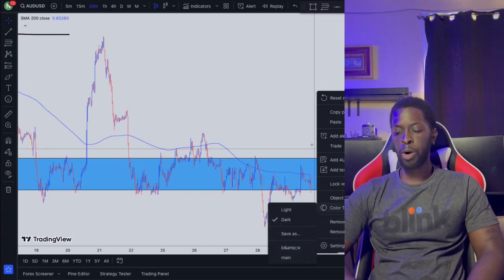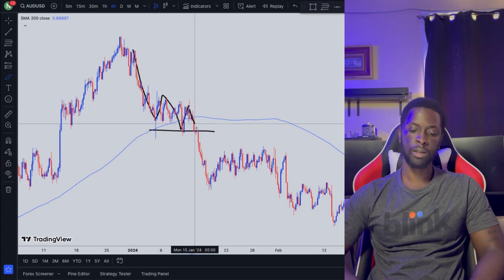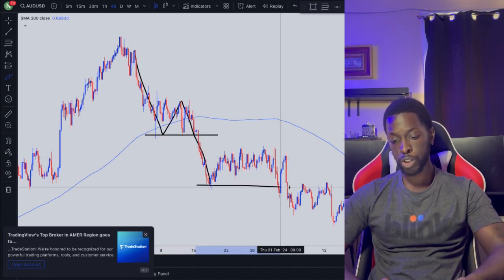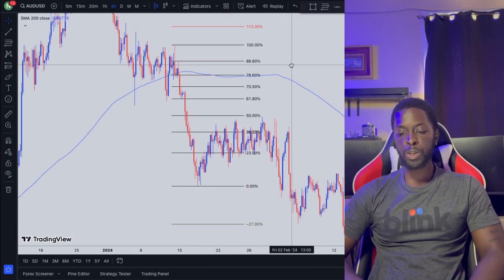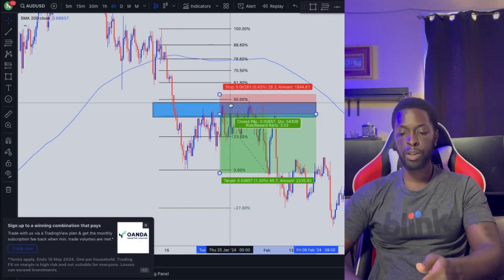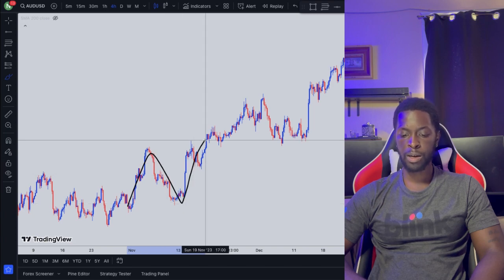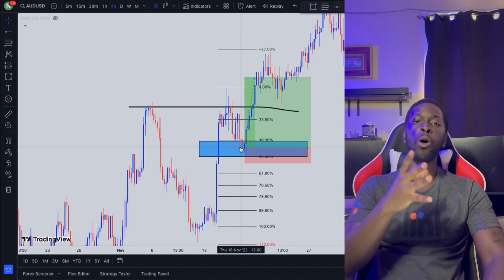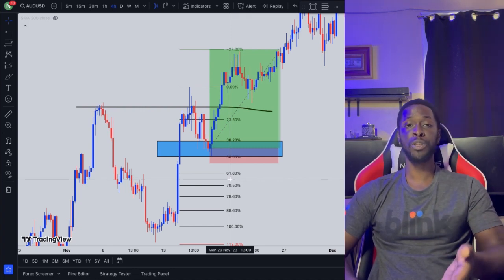THE ONLY FIBONACCI STRATEGY YOU WILL NEED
Struggling to draw your fibs? This video is all you will need!